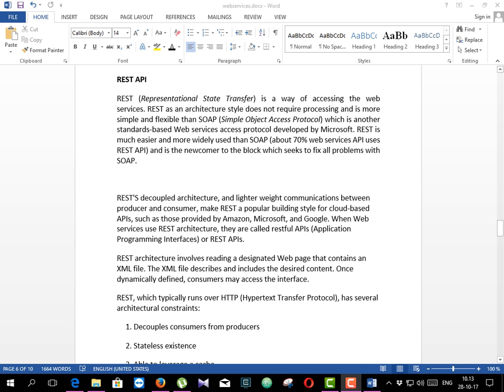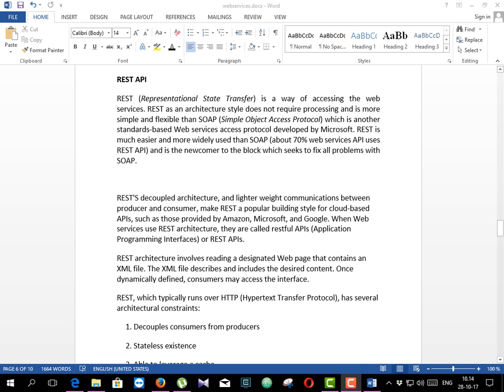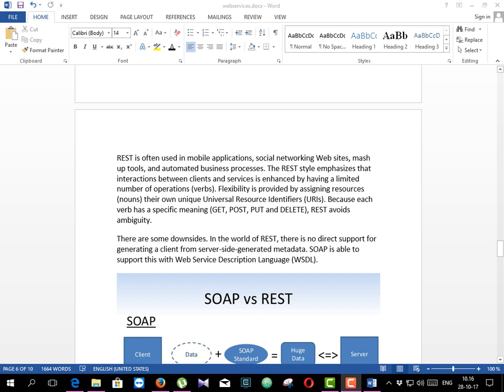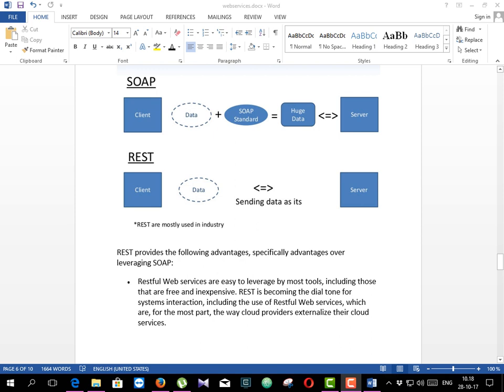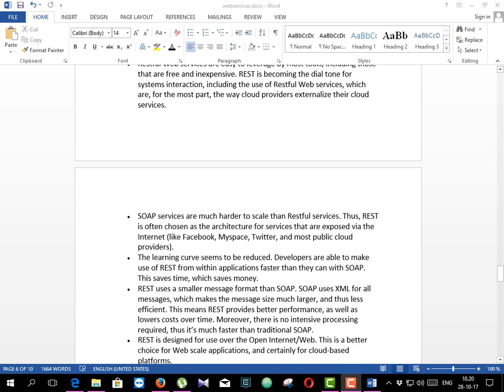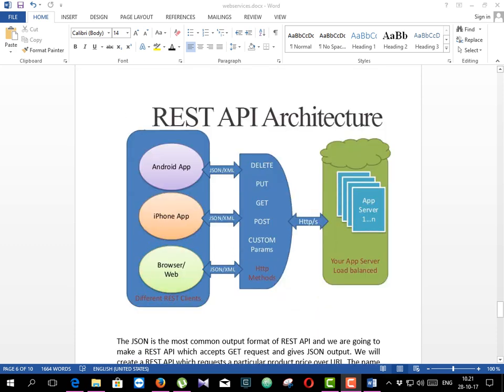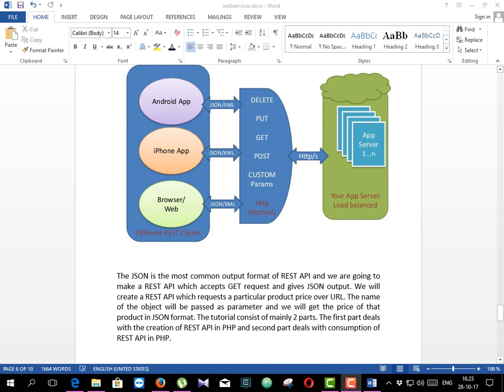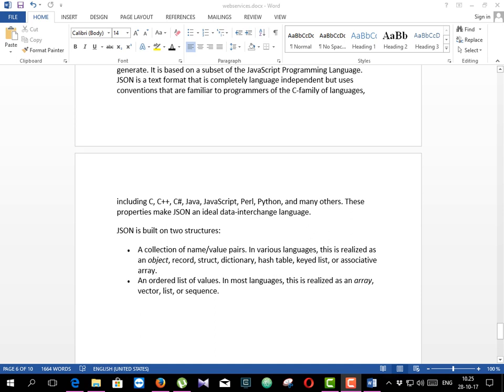REST API & JSON (Explanation)